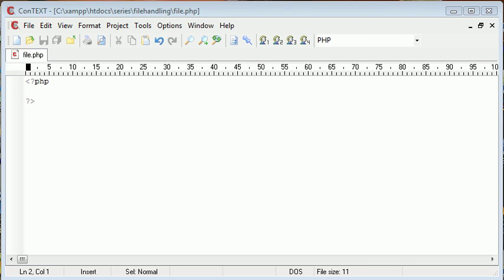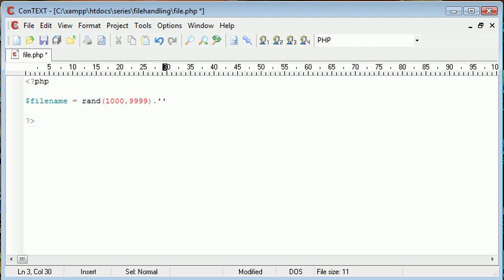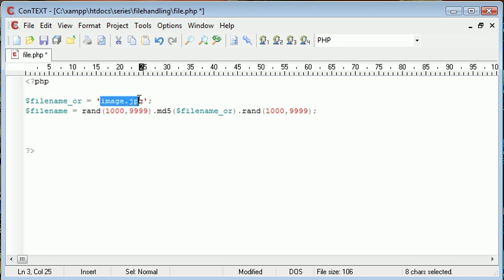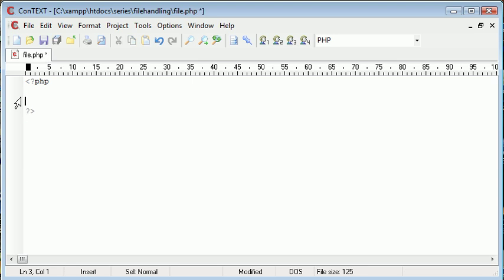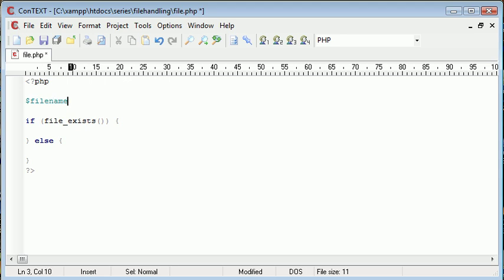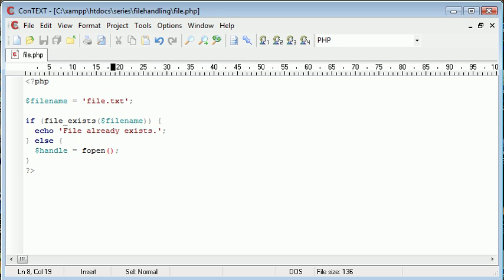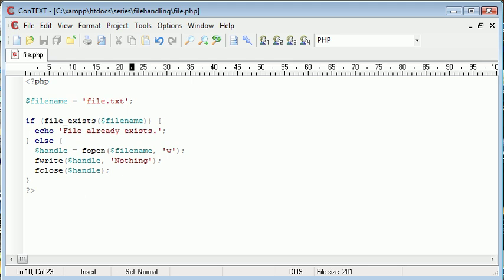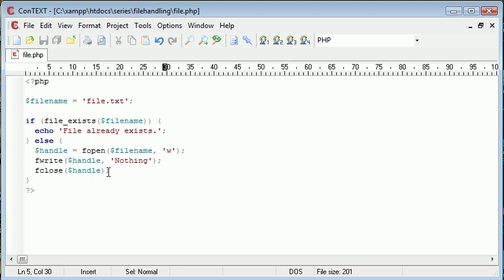Beginner PHP Tutorial - 84 - File Handling: Checking if a File Exists